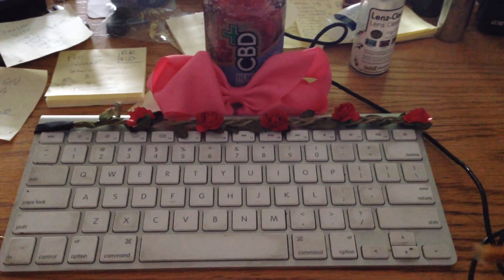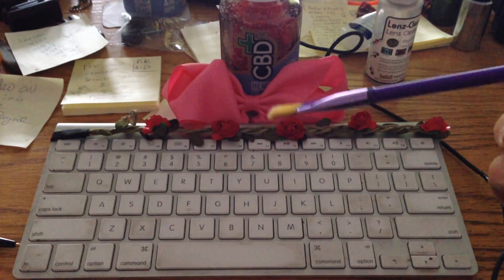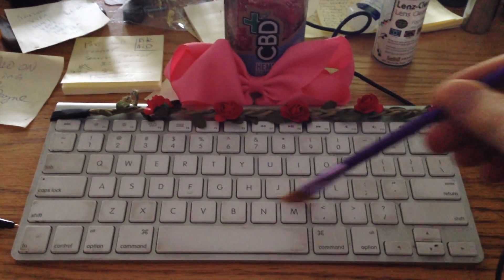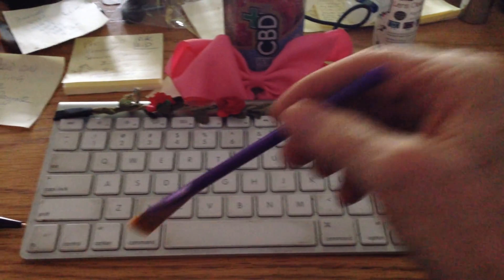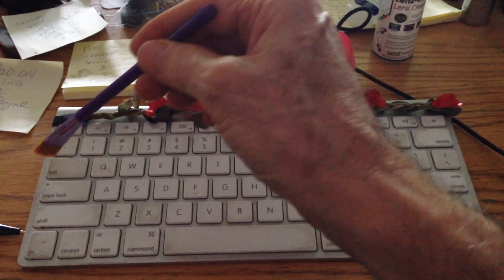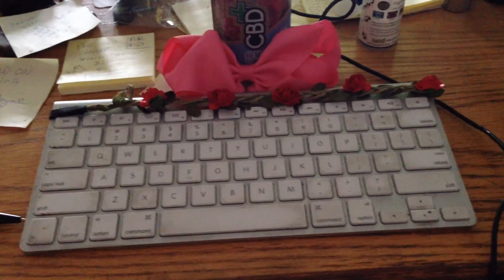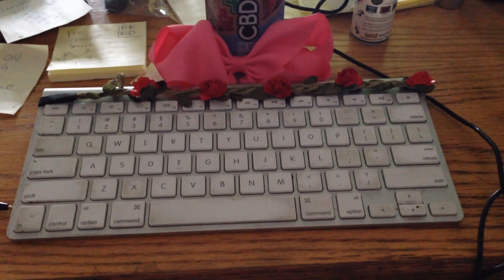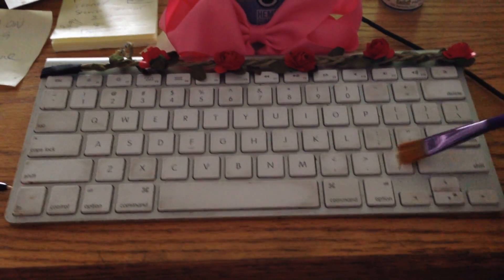How To Clean Your Keyboard. This Is THE Ultra Spiritual Cleanse! Gluten Free CBD! Non GMO.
Hello sweethearts! I do this for fun and to spread happiness and Love!    On How To Play Blues Guitar!!

Beginners tips

FINALLY, PRACTICE.